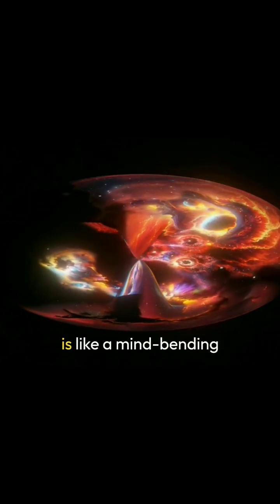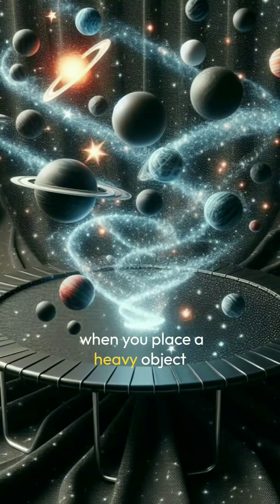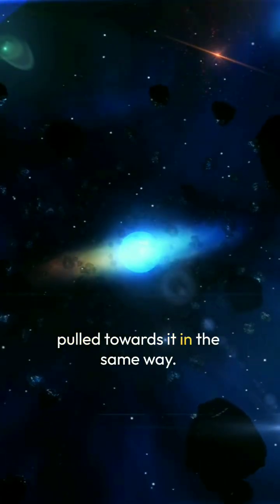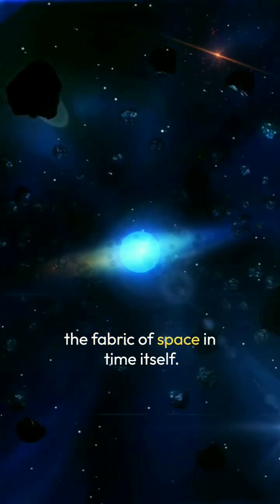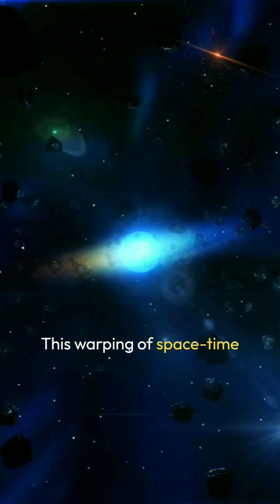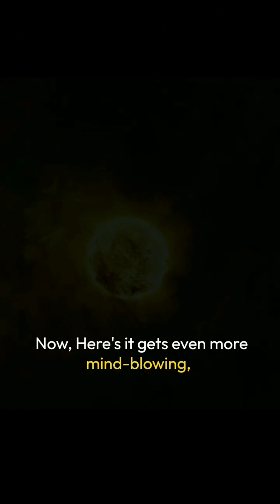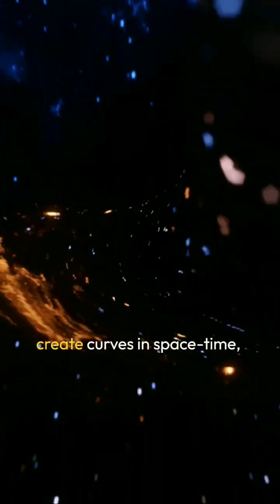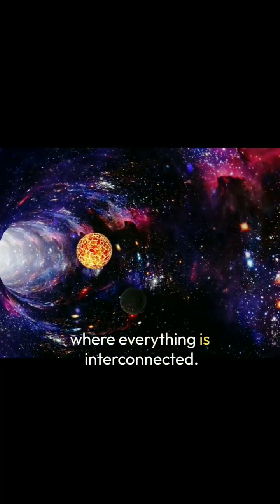Remarkable Theory of Physics |General Theory of Relativity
Remarkable Theory of Physics | General Theory of Relativity | Quantum physics
In 1915 Einstein's proposed one of most significant theory of his life. It's also known as theory of gravity it describe space time in the beautiful mathematical way.